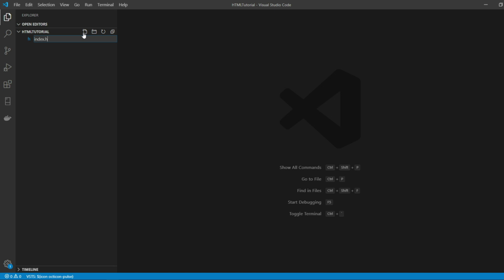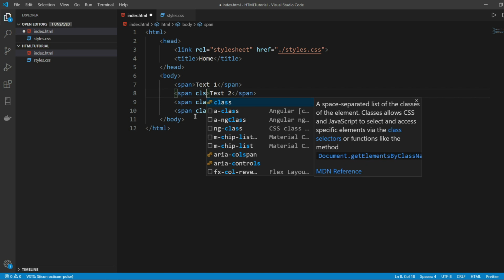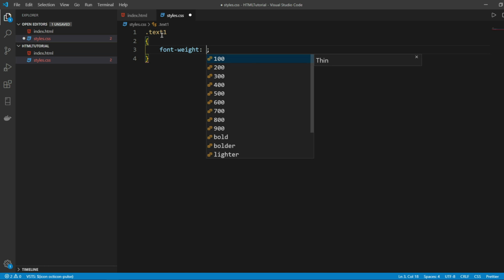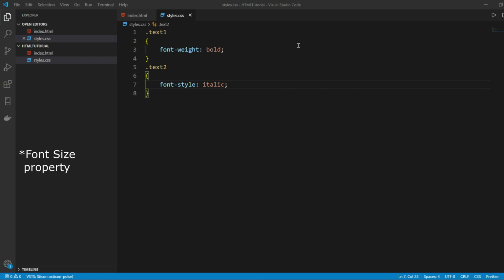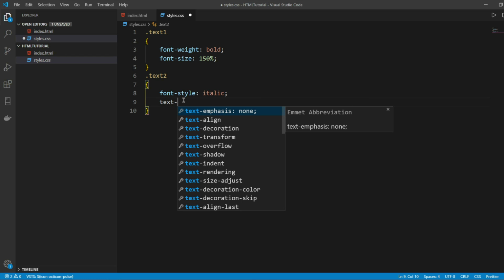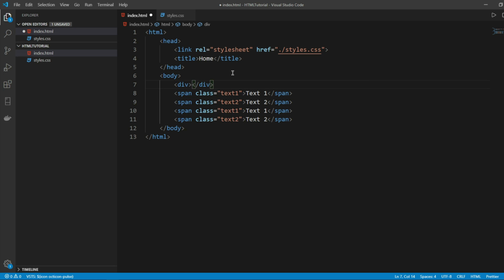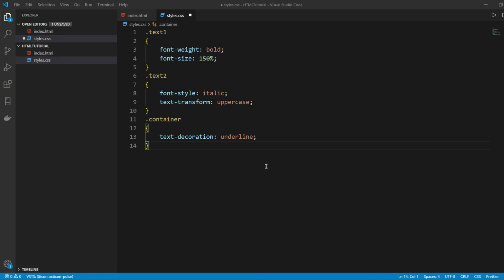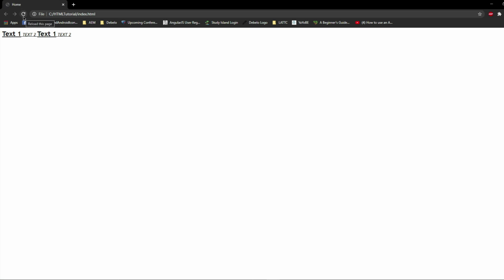How to Make a Website as a Teen Pt.7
Hello and welcome to part 7 of this How to Make a Website as a Teen tutorial . In this video, we will continue to learn about CSS and HTML.